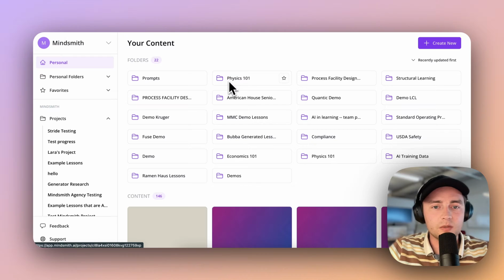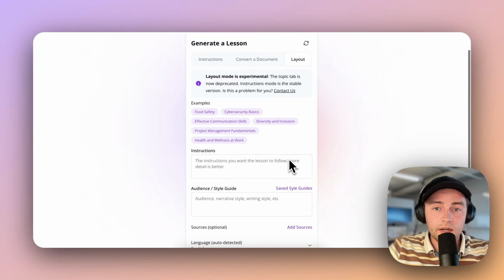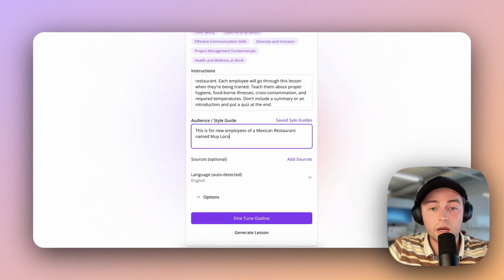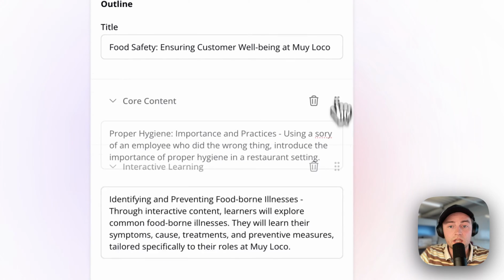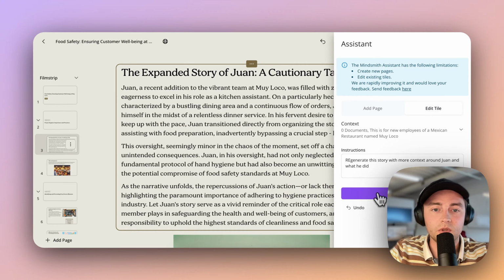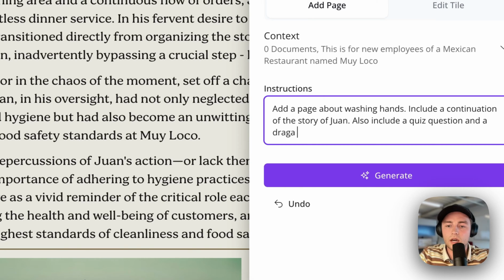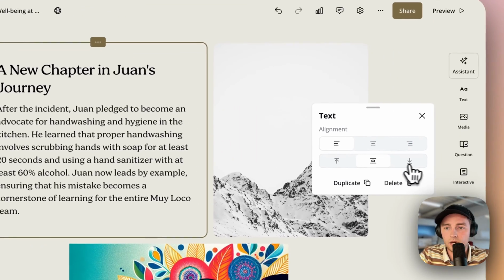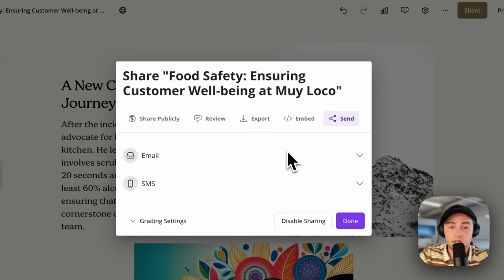Mindsmith demo March 2024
A full demo of Mindsmith.